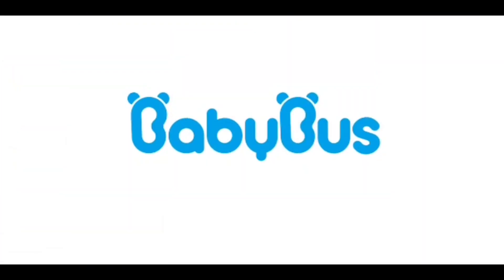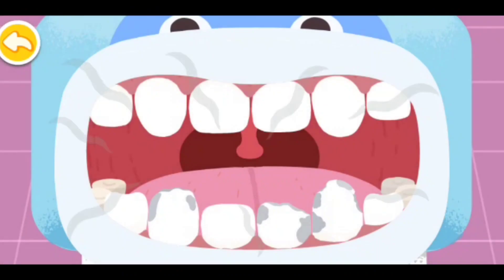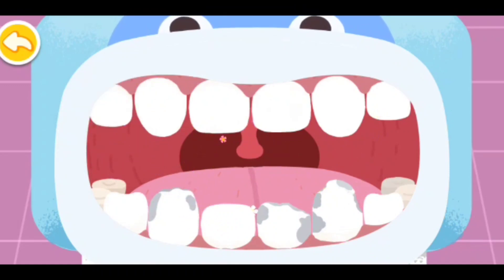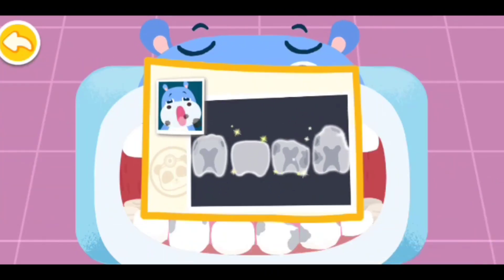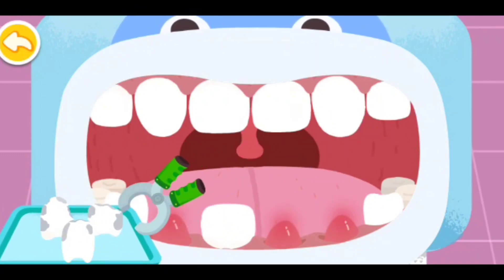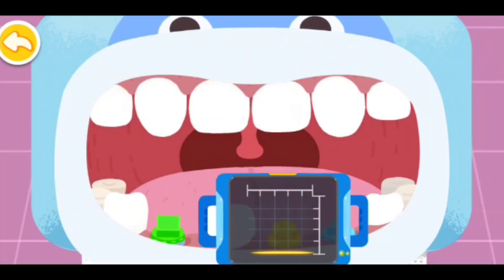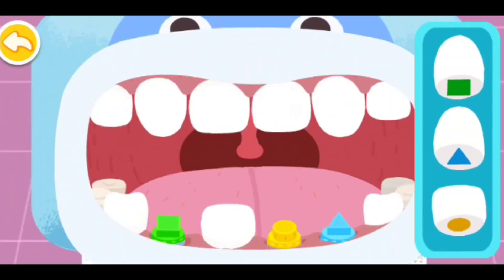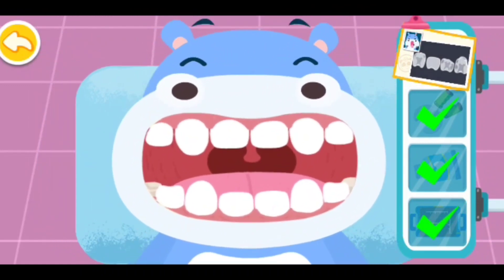🦧🦧Badr's teeth got bad so cleaning new game play video🦍🦍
Baby panda's airport:Cartoon game play video showing what to do when plane hits

Baby panda's airport হল বাচ্চাদের জন্য toiry game play video

আমার নতুন চ্যানেল এ স্বাগতম কার্টুন গেম এর চানলে আপনাদের স্বাগতম এই চানলে আপনারা Baby panda's airport ভিডিও ডাকতে পাবে এই চ্যানেল এ মজাদার কার্টুন গেম এর ভিডিও ডাকতে পাবে তাই চ্যানেল টিকে subcrib করো আমার এই চ্যানেল এ শুধুমাত্র বাচ্চা দের জন্য কার্টুন গেম প্লে ভিডিও তৈরি করা হয় !
আমার এই চ্যানেল এ শুধুমাত্র Math Genius দেখতে পাবে এবং মোবাইলের মাধ্যমে আমি অনেক পরিশ্রম করে এই গেম প্লে ভিডিও তৈরি করি তাই আমাকে বেড়ে ওঠার জন্য আপনারা করবে প্লিজ